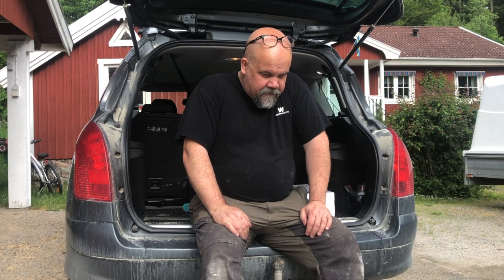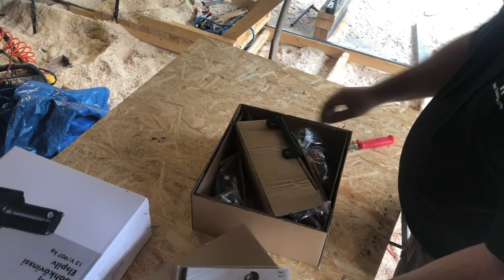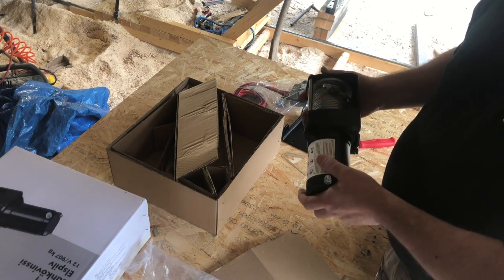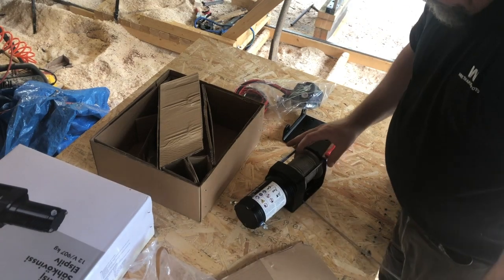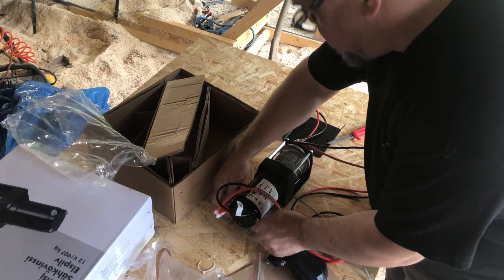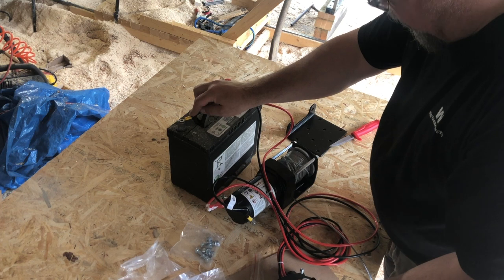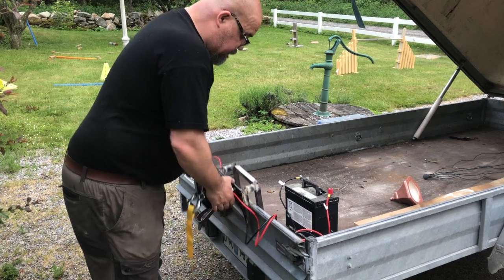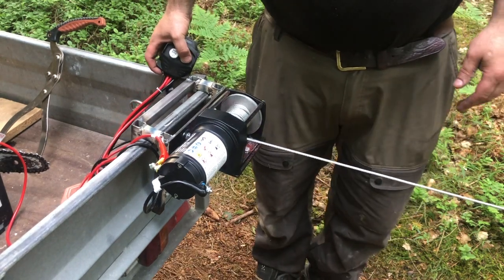My first electric winch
This is unboxing and trying my new very cheap winch.